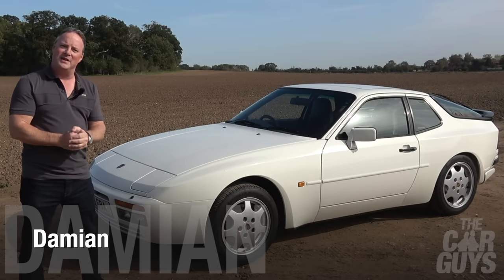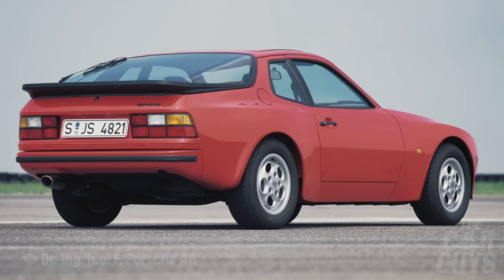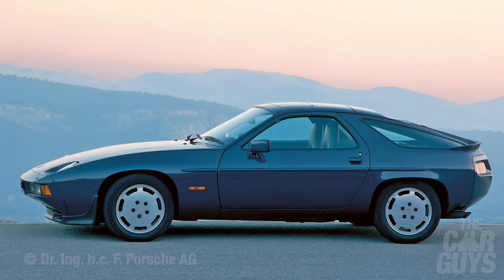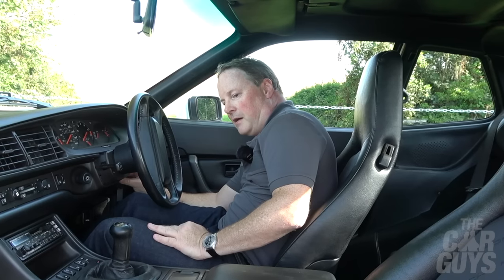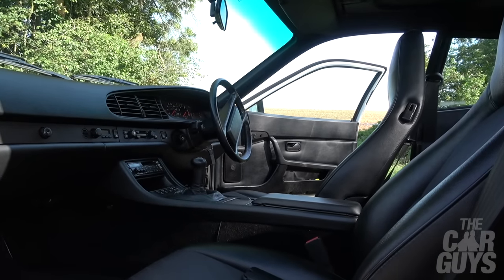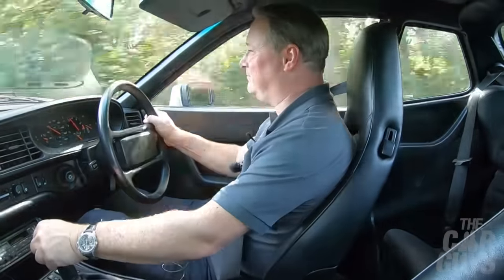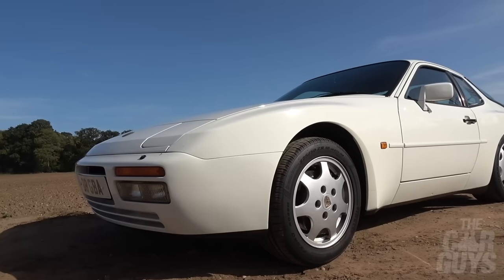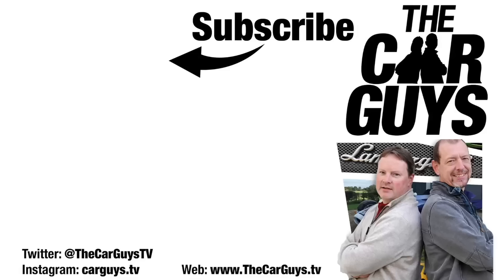Porsche 944 Turbo - Why You Should Buy This Underappreciated Porsche | TheCarGuys.tv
Why You Should Buy a Porsche 944 Turbo - an Underappreciated Porsche Great | TheCarGuys.tv

This week a detailed look at the Porsche 944 Turbo - a car that managed to stay under the radar for far too long and has often been completely ignored by Porsche snobs!

Not for friend of the CarGuys, Barrie though, who has generously loaned us his pristine alpine white 1989 example for a full road test, a look at the car’s history, its engine, design and special features.

So join us for a full review of the Porsche 944 Turbo in which we answer: is now the time to buy one? Why it’s special? What can go wrong? How fast is it? And, would I add one to the CarGuys’ garage?

Special thanks
Owner, Barrie

Credits
The CarGuys are:
Damian Butt
Jason Taylor

Music
PG Butt (title)

TheCarGuys.tv equipment:
Elgato (visuals)